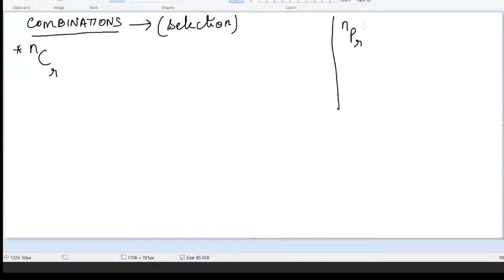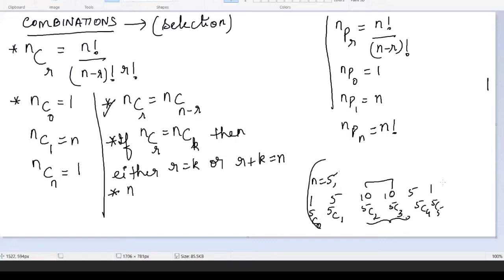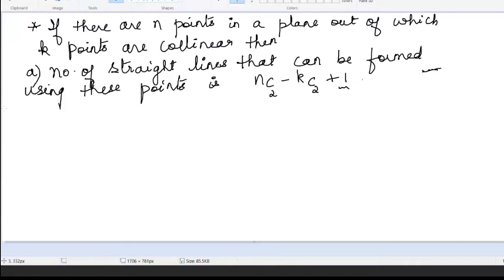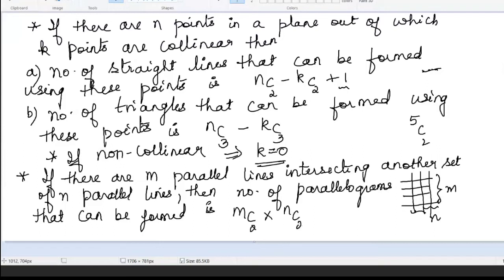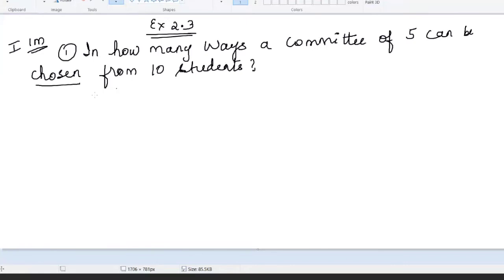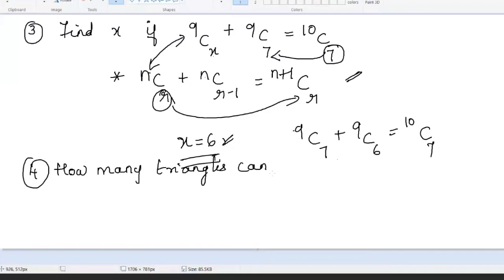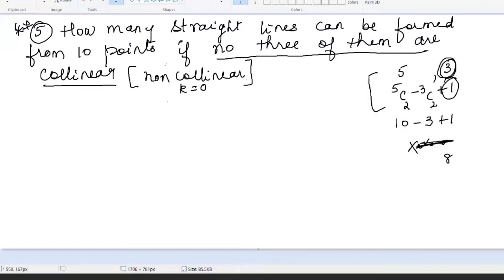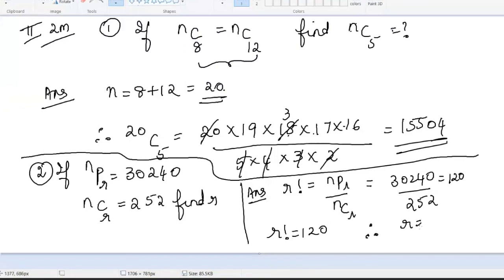Combinations 1 | Combinations introduction | Second PUC Basic Mathematics Karnataka | Commerce